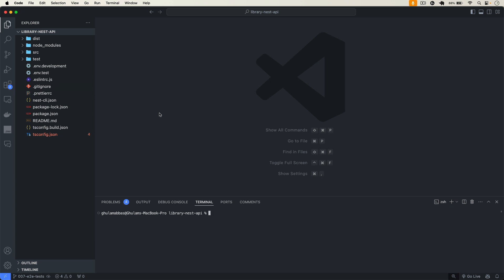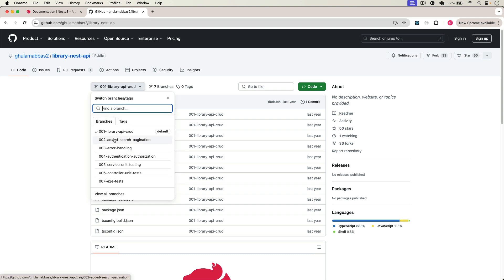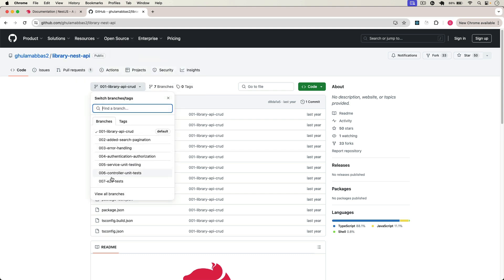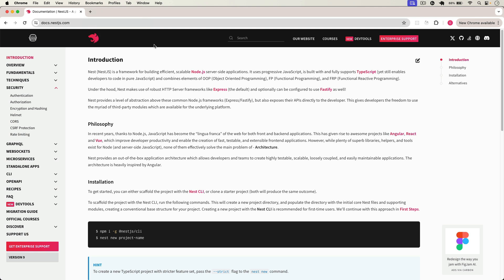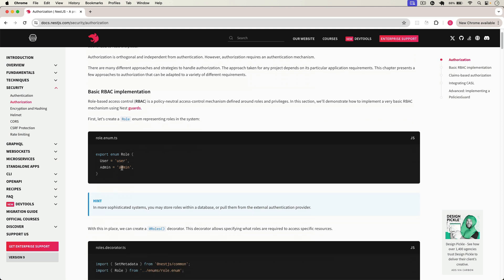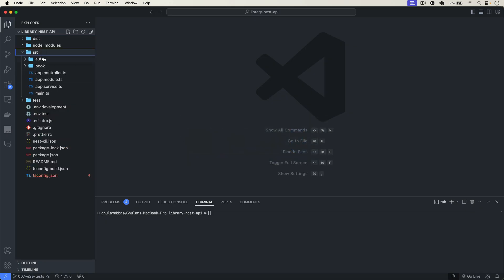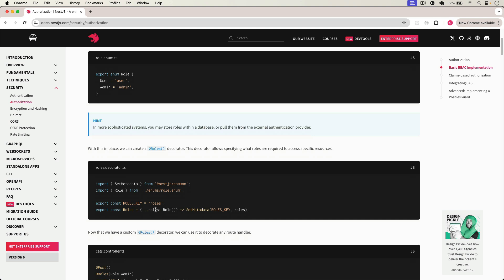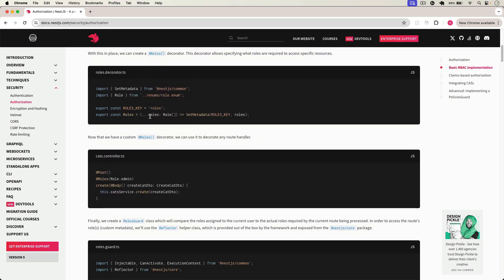NestJs REST API with MongoDB #6 - Role Base Authorization, Guards, Decorators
Welcome to Part 6 of our comprehensive NestJS REST API series with MongoDB! In this advanced tutorial, we delve into the critical aspects of securing your API by implementing role-based authorization, guards, and decorators.

What You'll Learn:
✅ Role-Based Authorization
✅ Guards in NestJS
✅ Custom Decorators
✅ Handle Multiple User Roles

Your feedback and engagement help us improve and create content that meets your needs.